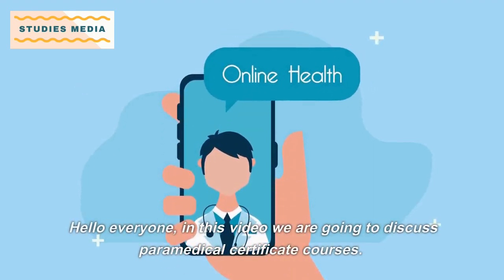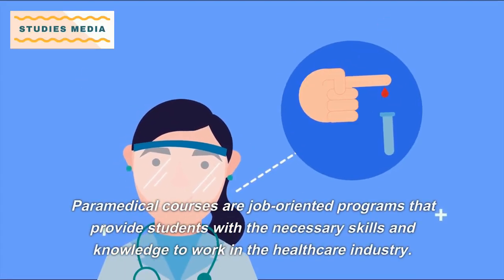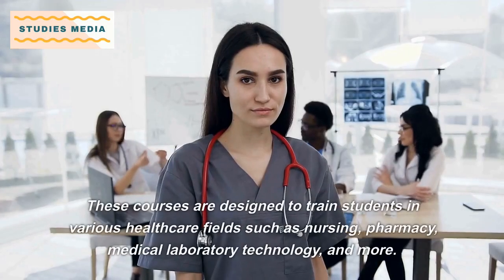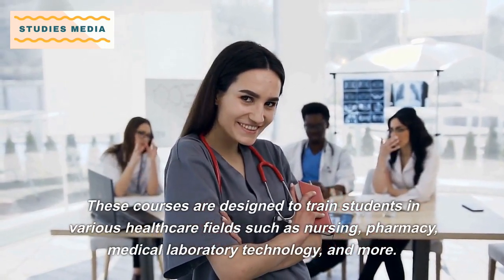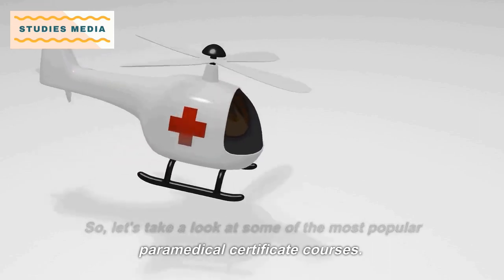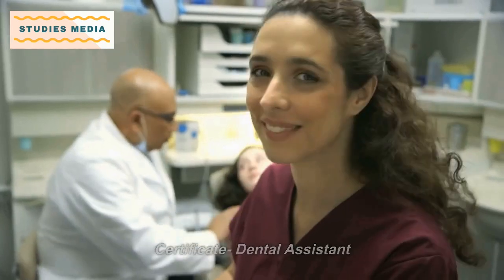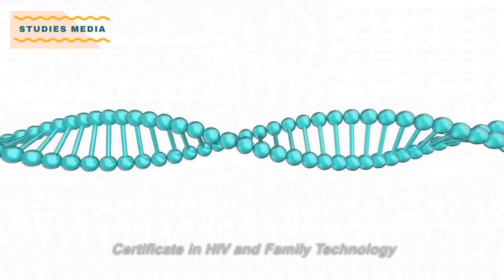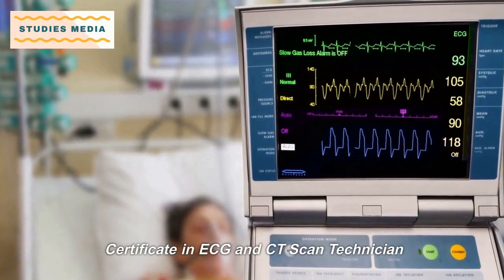Paramedical Certificate Courses List 2024